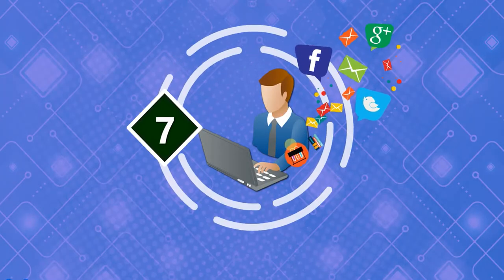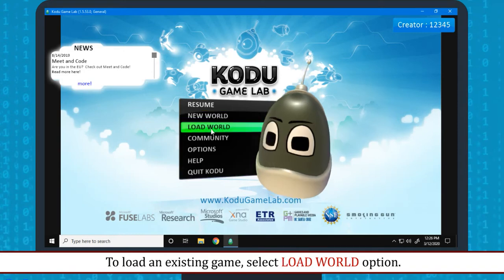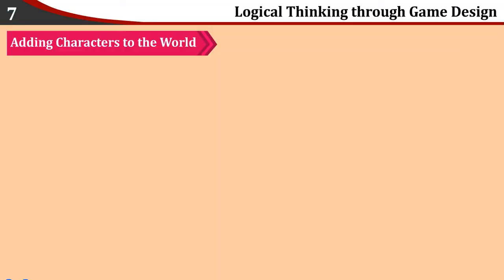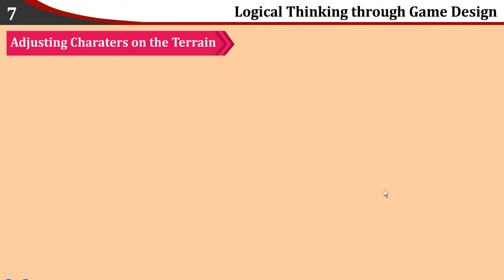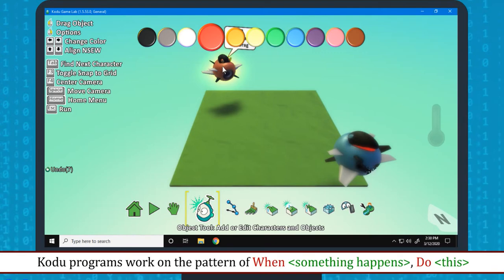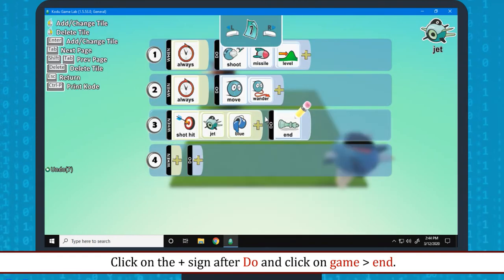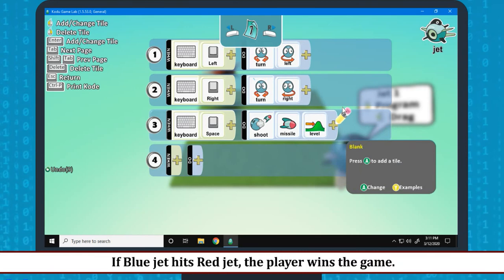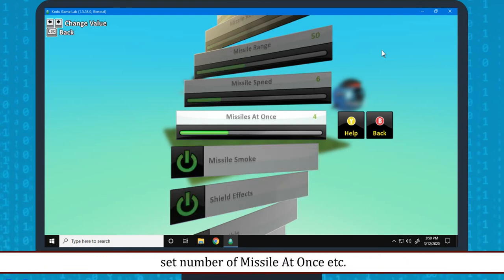Class 3 : Ch7 Logical Thinking through Game Design